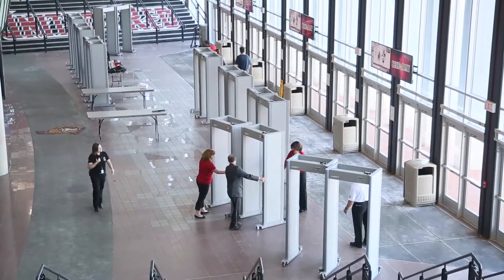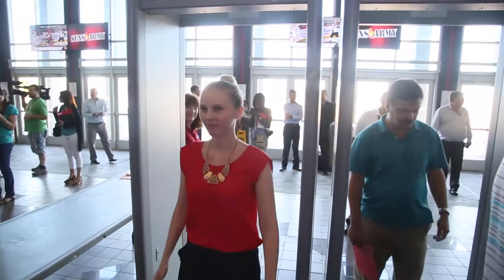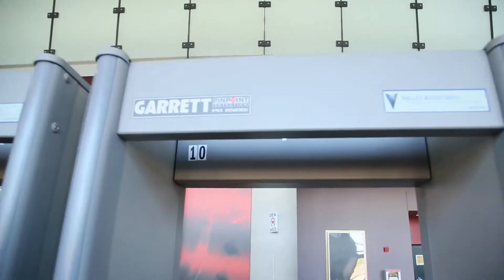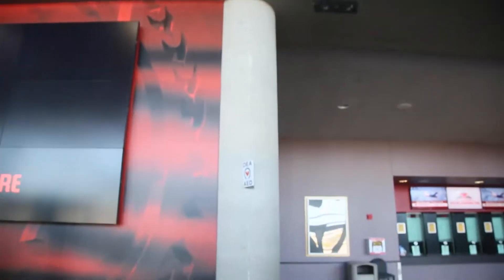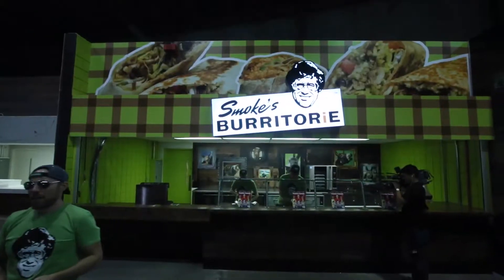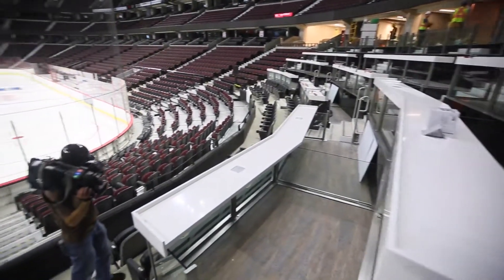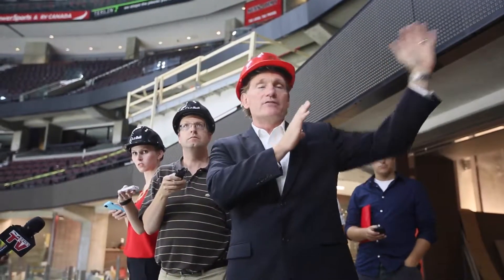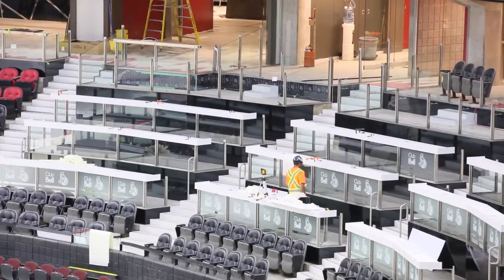Senators detail major upgrade to Canadian Tire Centre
The Ottawa Senators unveiled some drastic new changes to their fan experience including upgraded security in the form of walk-through metal detectors, a new exclusive seating area as well as a bevy of new food and drink options.